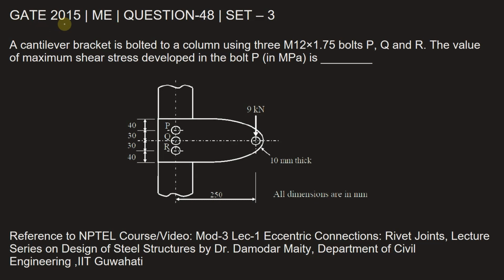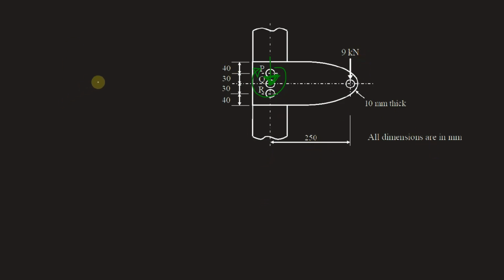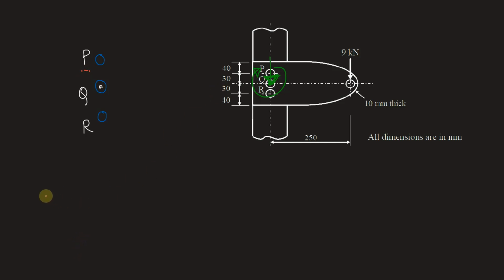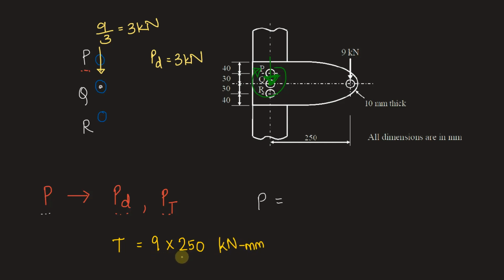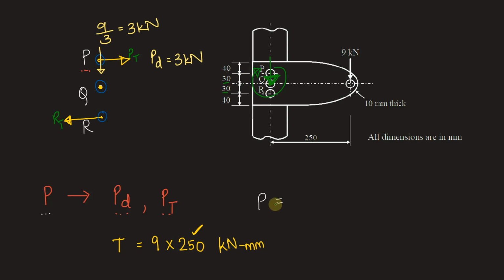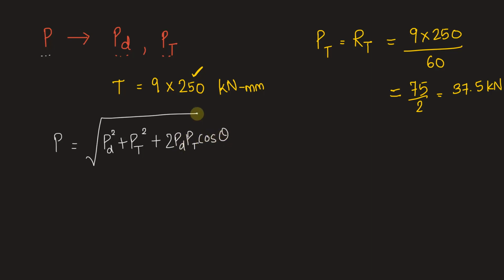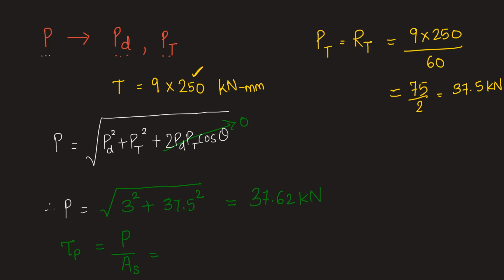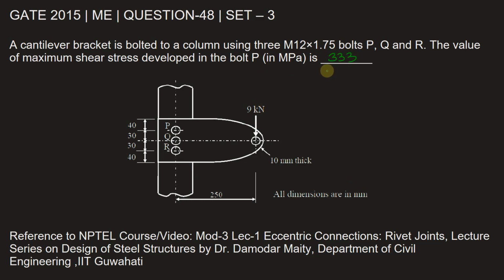Q48 ME 2015 S3